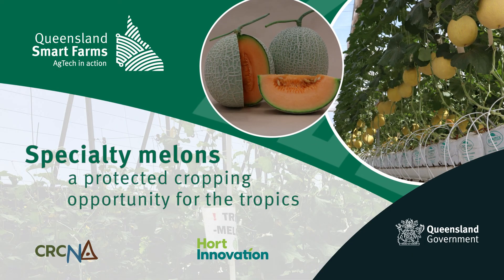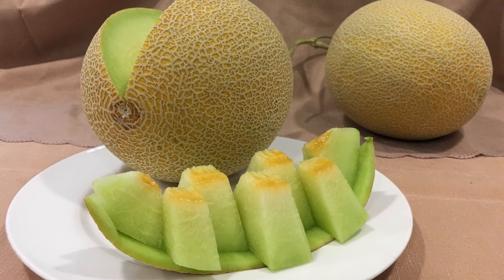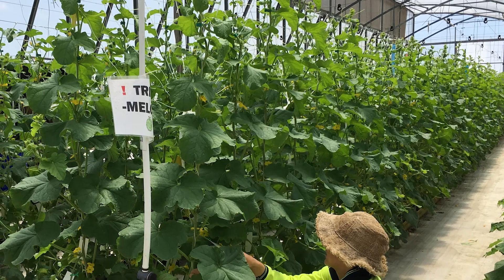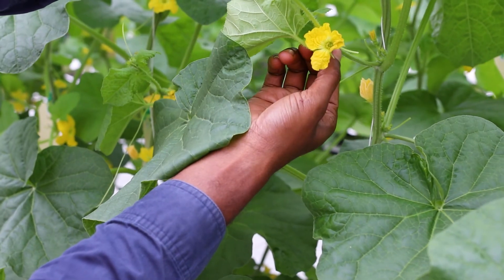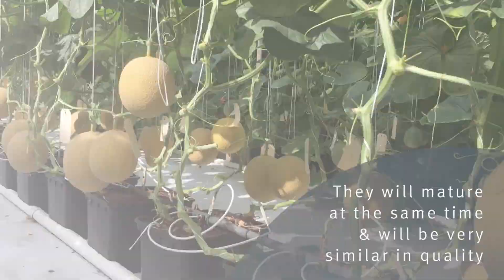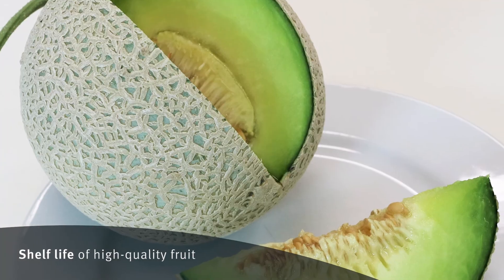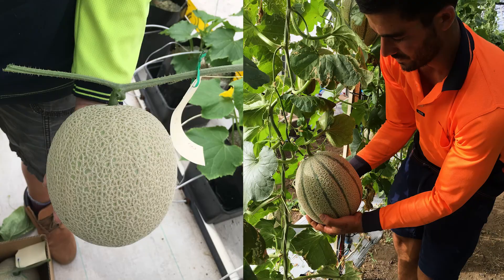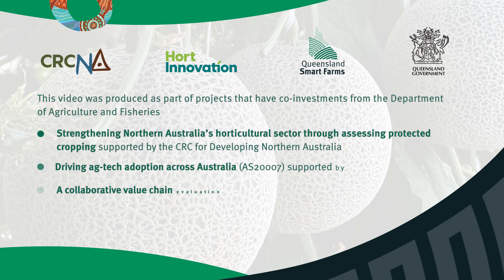Specialty melons, a protected cropping opportunity for the tropics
Working closely with industry, the Queensland Department of Agriculture and Fisheries has been at the forefront of developing melon production systems using protected cropping.

This video provides an overview of the benefits and opportunities for using protected copping in warm environments. The growing methods can produce high quality specialty melons for niche domestic and export markets, where these fruits attract high prices. The warm environments in the Australian tropics are ideal for growing melons with high eating and visual quality. Protective cropping structures allow year round production as they mitigate climate variability and constraints of outdoor farming. The specific agronomy practices assure high yields of fruits with consistent high quality.

The video includes a start-to-end journey in a crop with highlights of the intensive crop management required to achieve the desirable fruit quality outcomes. The video also stresses the importance of a marketing plan to differentiate the product and make it attractive to consumers.

The collated information and production of this video was produced as part of projects that have co-investments from the Department of Agriculture and Fisheries:

• Strengthening Northern Australia’s horticultural sector through assessing protected cropping, supported by the CRC for Developing Northern Australia.

• Driving ag-tech adoption across Australia (AS20007), supported by Hort Innovation Australia and contributions from the Australian Government.

• A collaborative value chain evaluation to demonstrate the feasibility of exporting high quality melons from North Queensland, supported by Queensland Government through Growing Queensland's Food Exports.